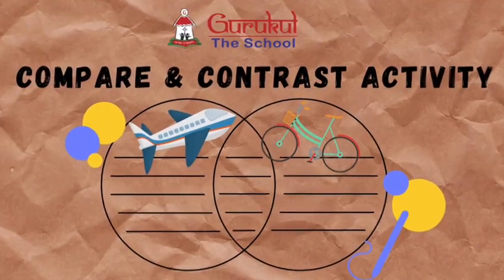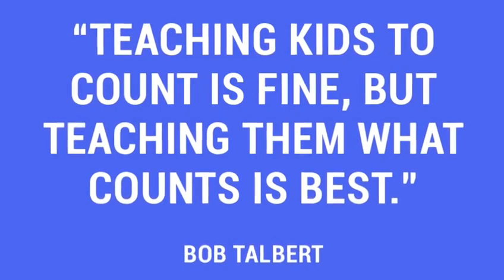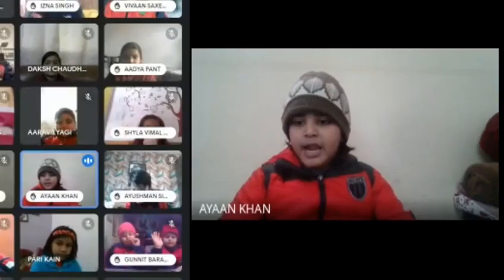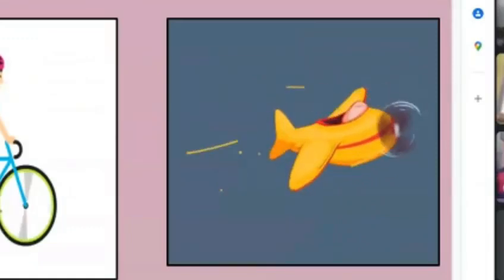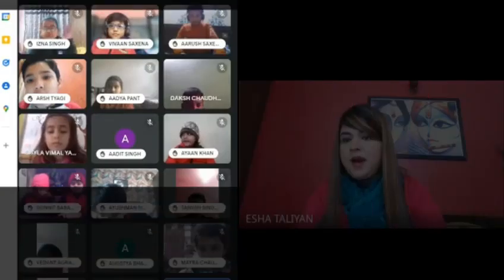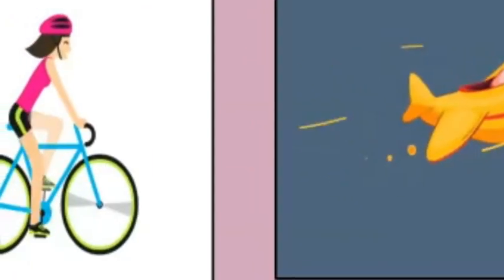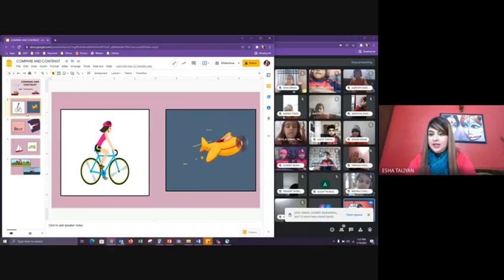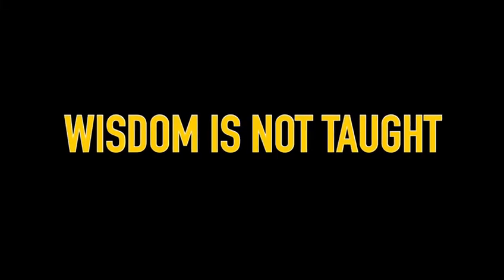TEACHING = MAKING KIDS THINK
At Gurukul the school we understand that structured learning from a young age can be beneficial. But it’s important to understand that young children need unstructured play and experiential learning to grow and develop to their full potential. A short video depicting a smart involved activity for teaching compare and contrast activity for little Gurukulites.